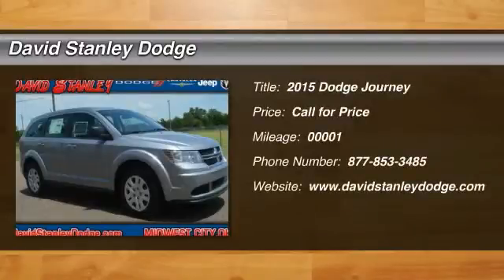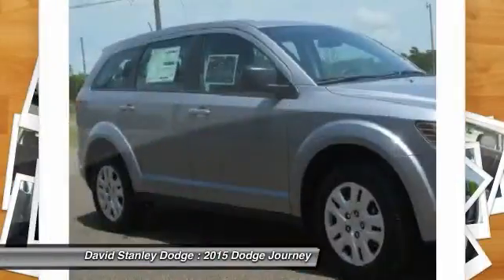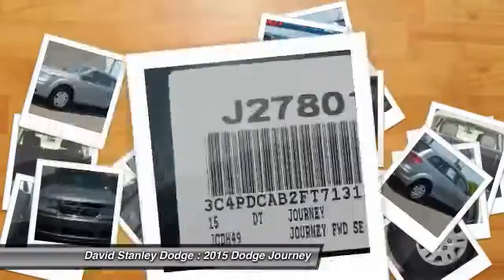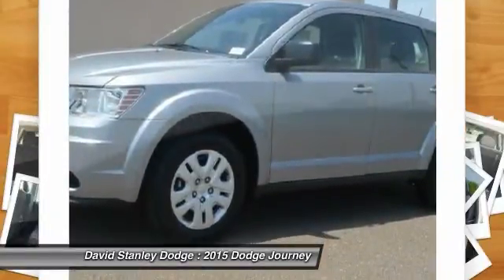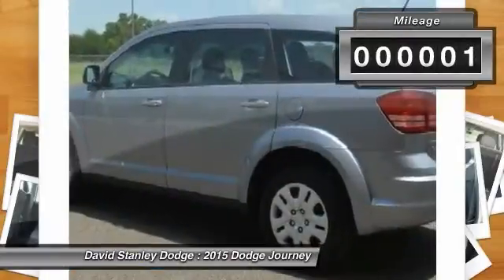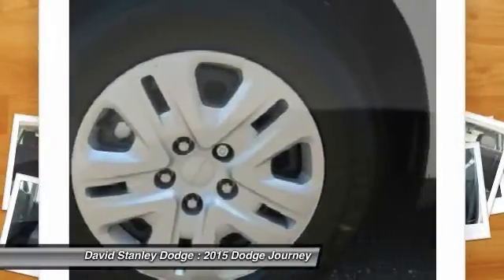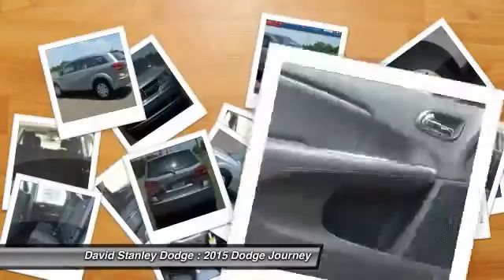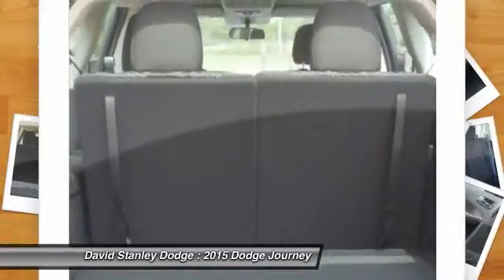2015 Dodge Journey David Stanley Dodge J27801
2015 Dodge Journey SE

4D Sport Utility, 2.4L I4 DOHC 16V Dual VVT, Automatic, and FWD. Won't last long! You'll NEVER pay too much at David Stanley Chrysler Jeep Dodge! Tired of the same boring drive? Well change up things with this wonderful 2015 Dodge Journey. When H2O starts showing up in the weather forecast, the FWD power delivery will help keep you in control of things.